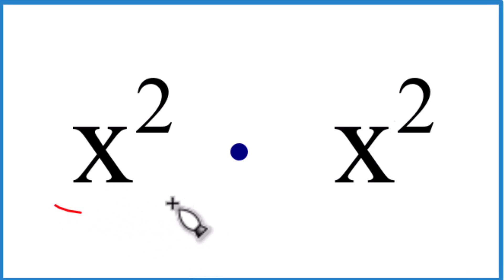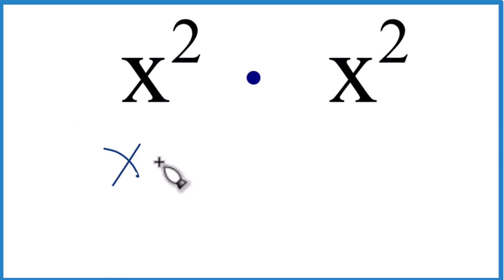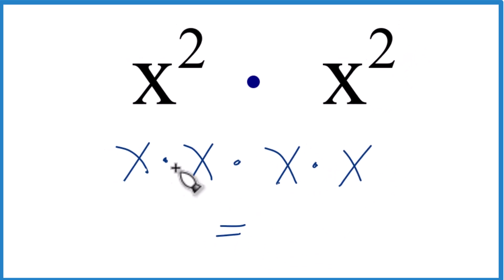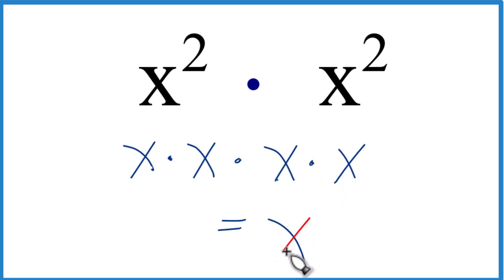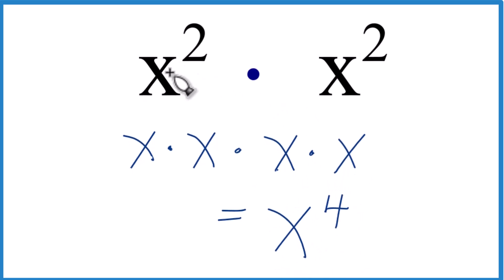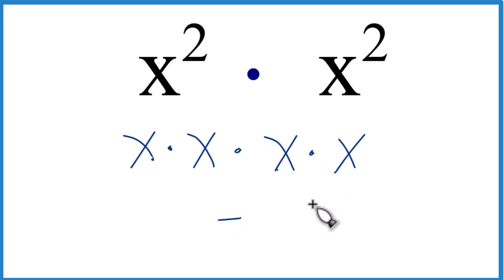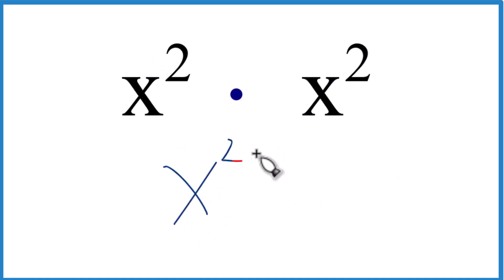x^2 times x^2 (x^2 ⋅ x^2)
In this video we'll find x^2  ⋅ x^2  (x squared  times  x squared).  When we are multiplying variables with exponents we add the exponents together.  In this case we end up with x^4 (x to the fourth power).

We can do this when we have the same base (in this case x).

Multiplying variables with exponents follows the rule of adding the exponents when the base is the same. In this case, we have x raised to the power of 2 (x^2) multiplied by x raised to the power of 2 (x^2). To find the product, we add the exponents together, resulting in x raised to the power of 4 (x^4), which can be read as 'x to the fourth power'.

This means that when you multiply two terms with the same base, you add their exponents together to obtain the simplified result. For example:

x^3 * x^4 = x^(3+4) = x^7
(y^2)^3 * y^5 = y^(2*3+5) = y^11
(z^4)^2 * z^(-3) = z^(4*2+(-3)) = z^5